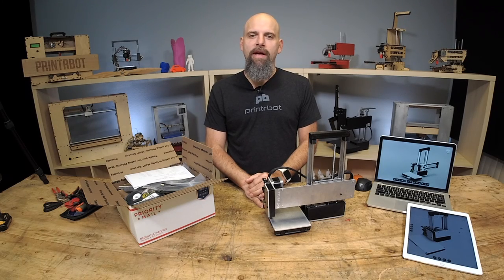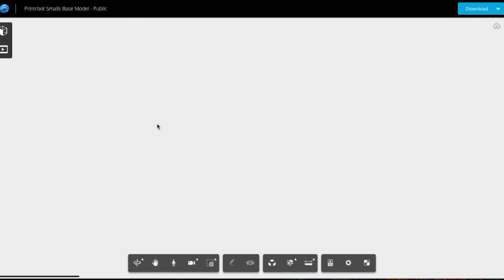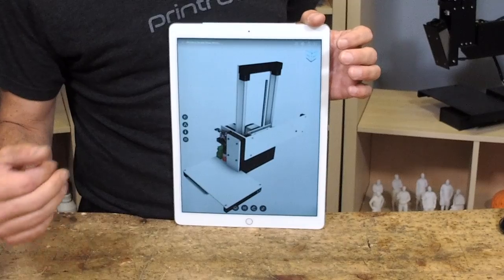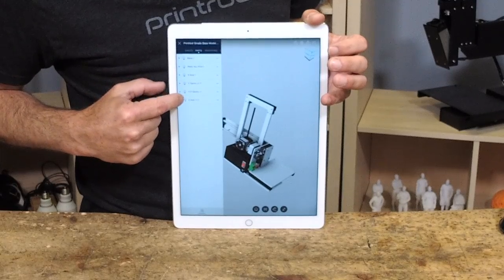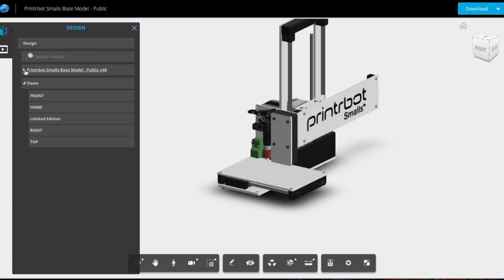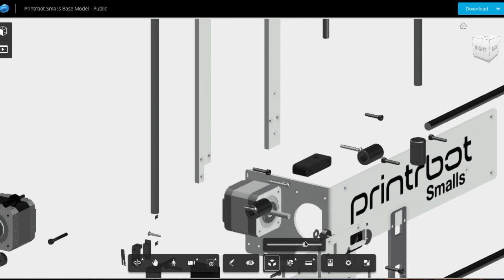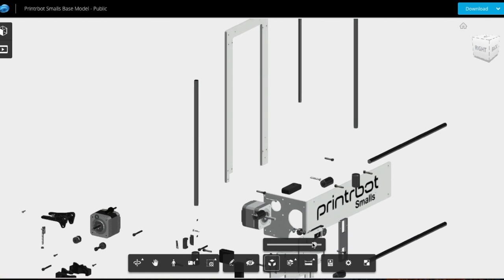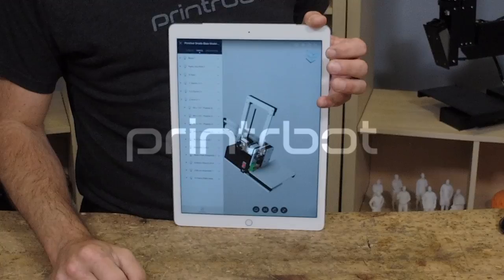Printrbot Smalls - Fusion A360 Walkthrough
A quick explanation of how to use A360 to build your Printrbot Smalls kit.